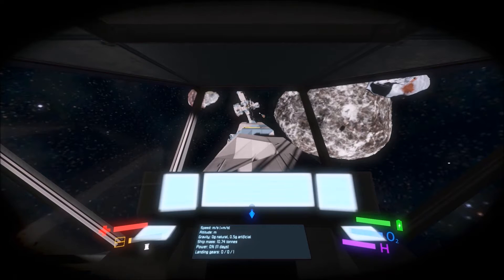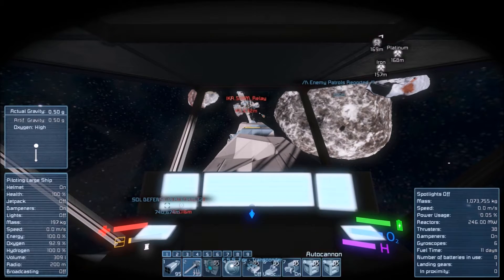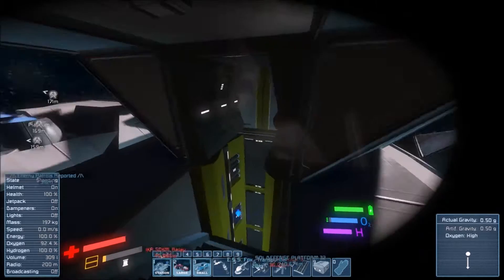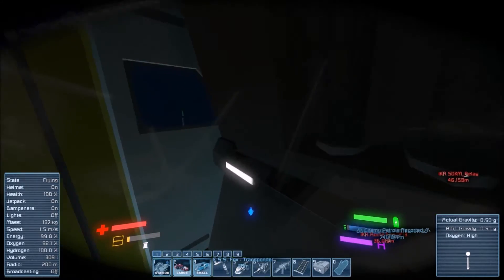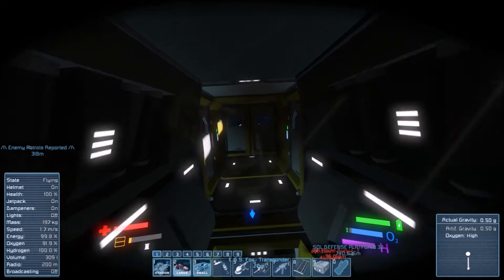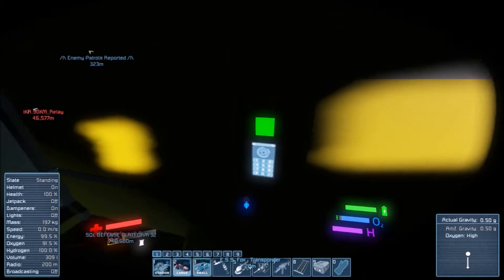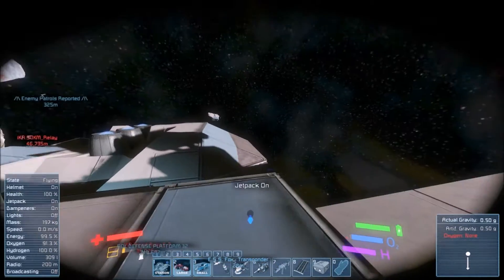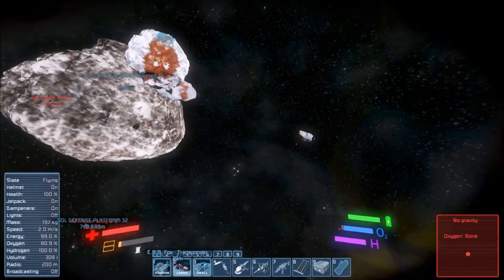[SPACE ENGINEERS] Let´s Play -The Fox Hunt- Ep01- Escape and Evade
The first minutes after the scenario starts.